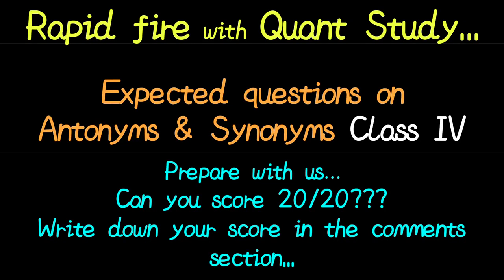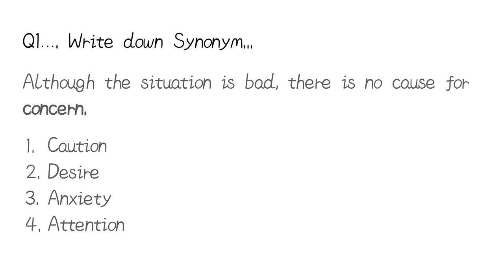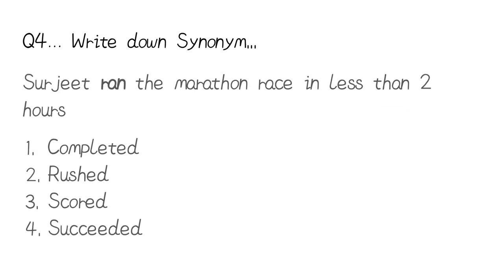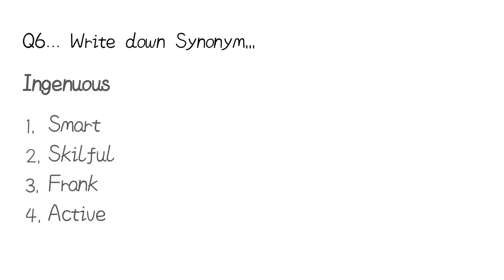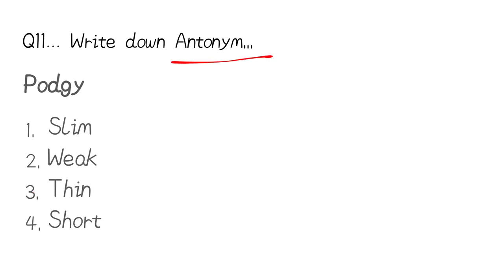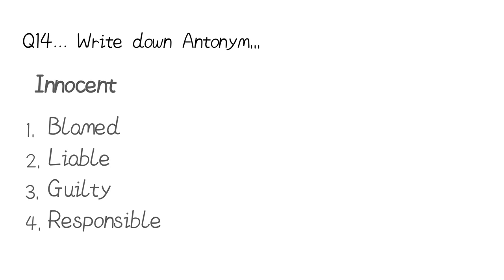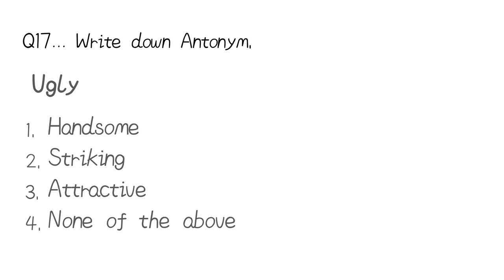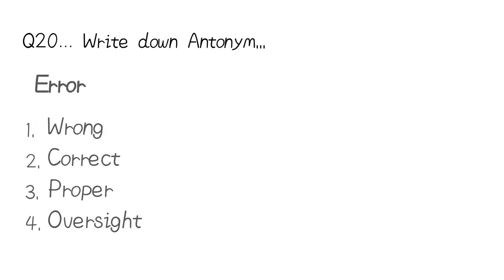JKSSB CLASS IV ||Expected Antonym and Synonyms||Arshie Ma'am